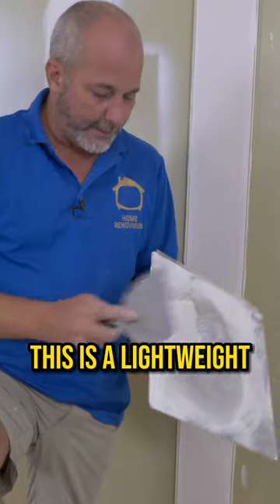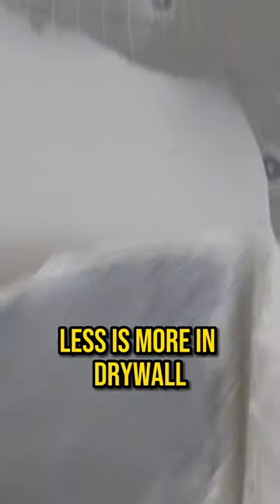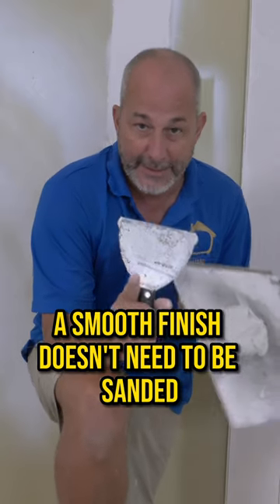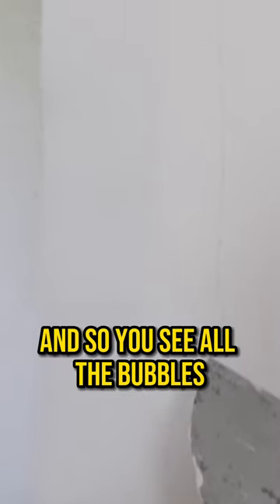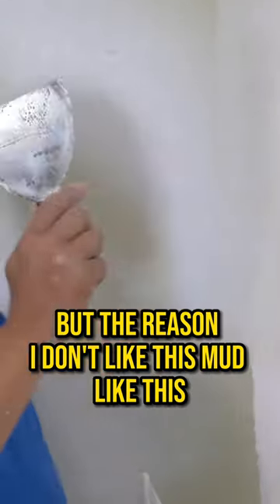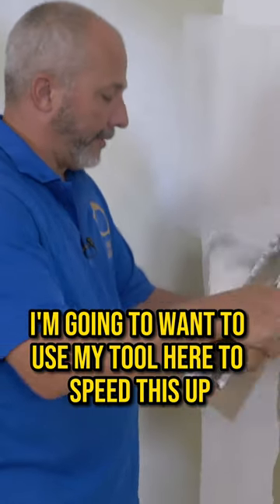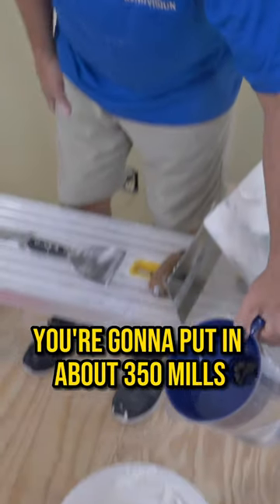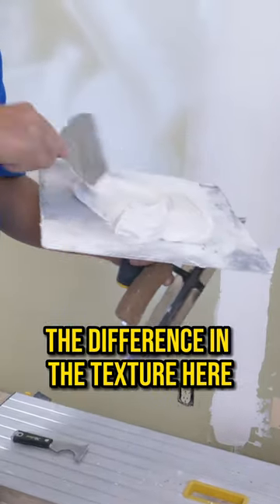Drywall Tip | Less Is More With Drywall Mud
👇🏼MORE DRYWALL👇🏼
My Favourite Drywall Tools 🇺🇸 (Amazon)

🔨 JEFF'S FAVOURITE DRYWALL TOOLS 🔨

3-Pack Drywall Scrapers

Plaster Hawk Aluminum Plaster Mortar Board

Drywall Finishing Trowel

Great Stuff Pro Window & Door Insulating Foam

Great Stuff Pro Dispensing Gun

Kilz Oil-Based Primer

Sheetrock 45

Drywall Sweeping Compound

Drywall Laminating Screws